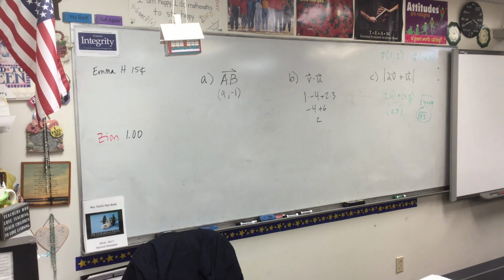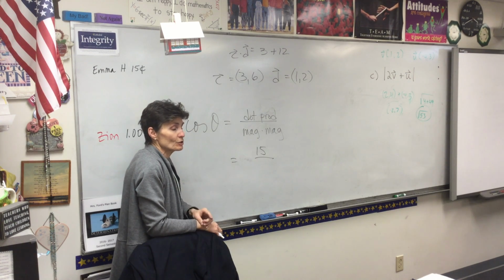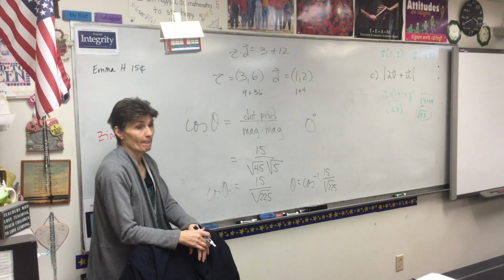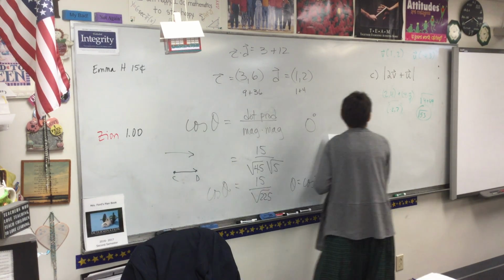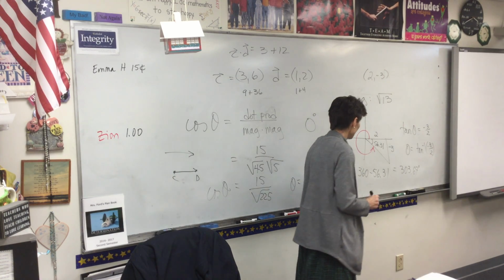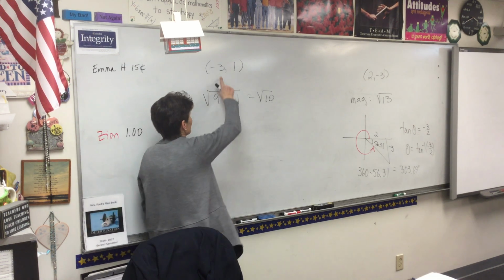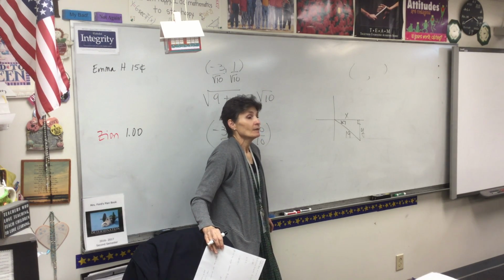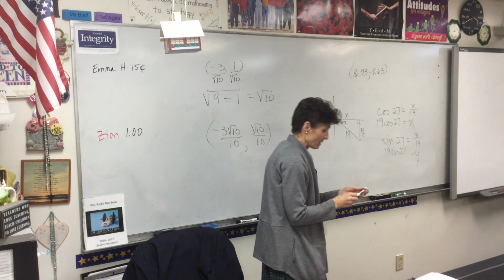Video 3-20-19 Precal C (part 2)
Practice Quiz 6.1-6.2 #2-5